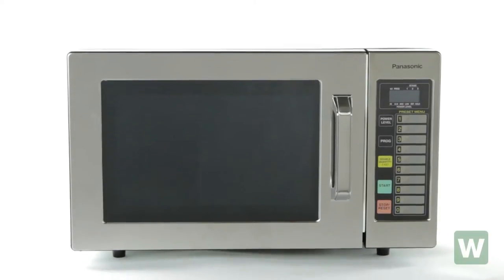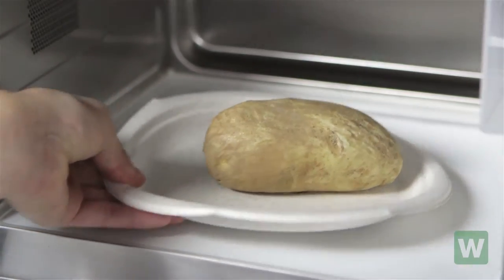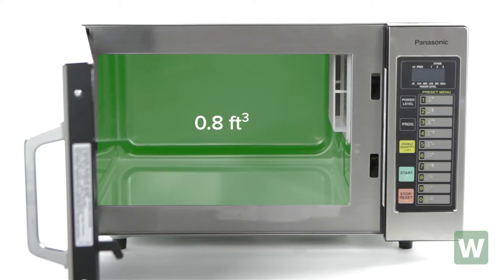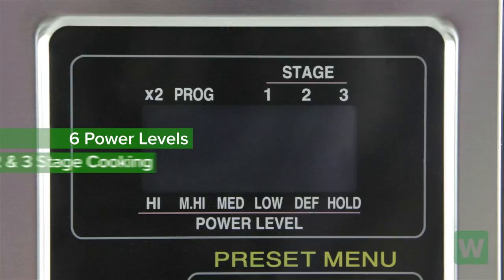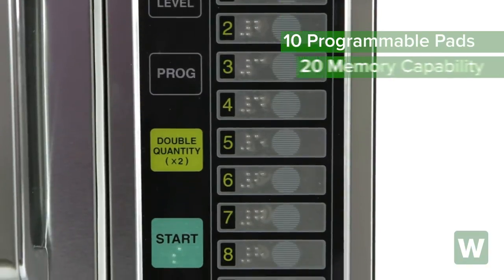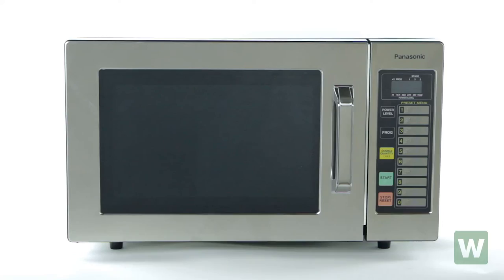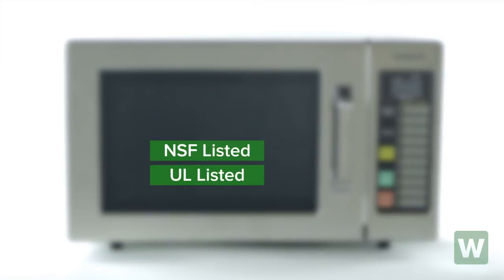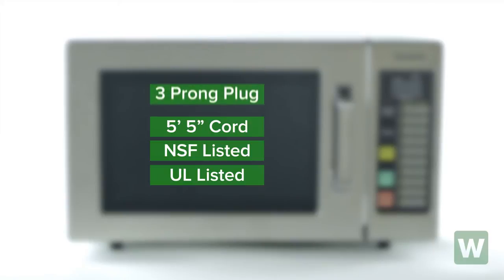Panasonic Commercial Microwave Oven NE-1064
This stainless steel microwave oven has 10 programmable memory pads and 6 integrated power levels It also features a convenient grab-and-go handle and can accommodate one half-size 6" deep food pan with cover. It is Ul, FCC, and NSF listed.